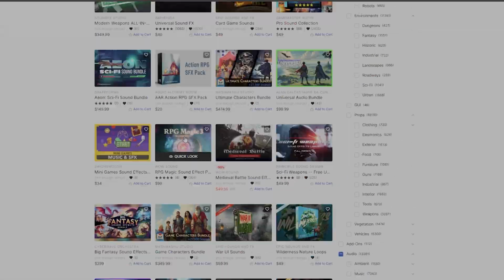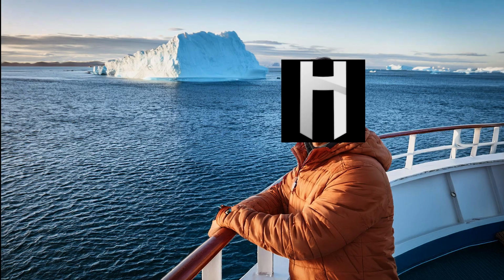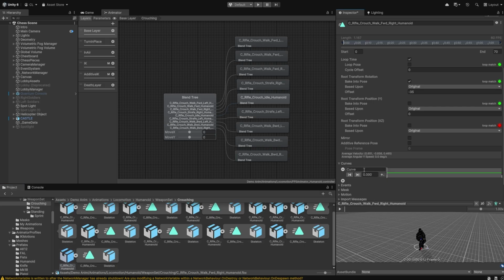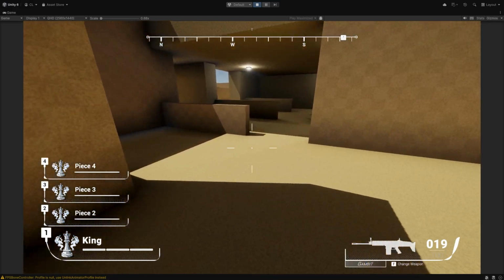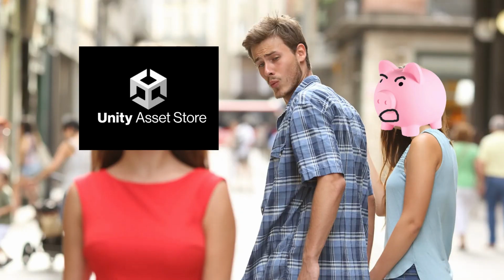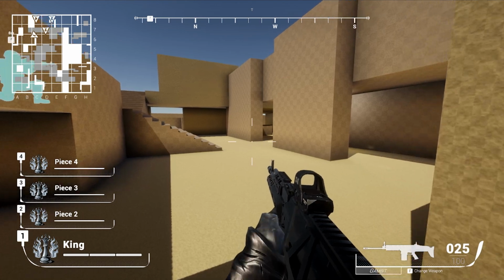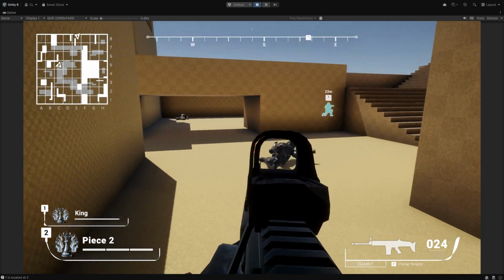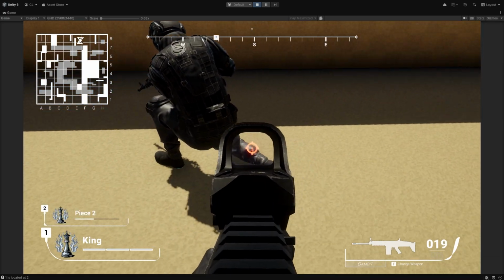Making a Multiplayer FPS Game - Curing the Player's Deafness! - Update #2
This is a project I'm working on alone in my spare time outside of my full-time job. This is a work in progress and I have a lot more planned so if you're interested, consider subscribing and keep an eye out for this project as I try post semi-regular update diaries. This time I tried creating the video in a different format.

Change Log:
- Added audio for player movement and gunplay
- Added a Minimap with enemy player detection
- Improved grenades
- (WIP Weapon UI)
- (WIP UI for kill confirmations)
- I swear next time I'll include gameplay with audio. Currently just a little busy finding time to play with friends.
- Many bug fixes as well

**Credit is given in Change Log
**Some sounds and images are only placeholders